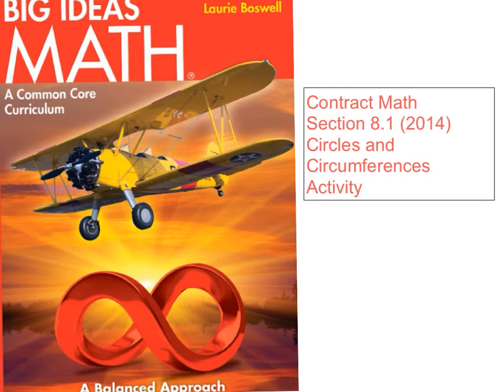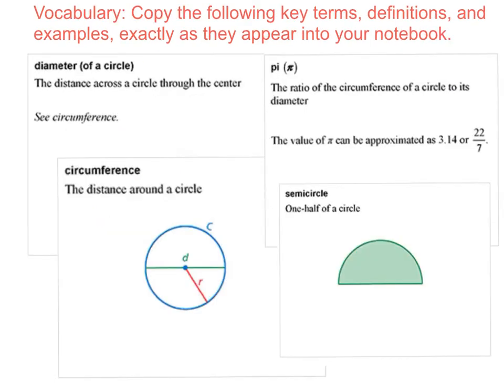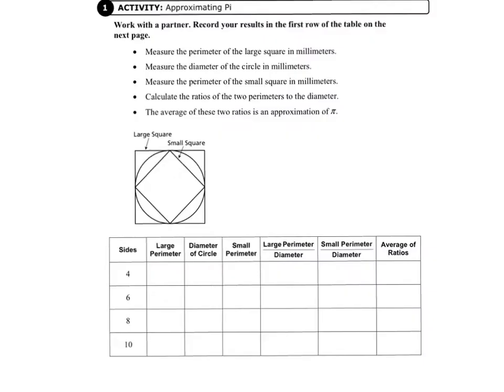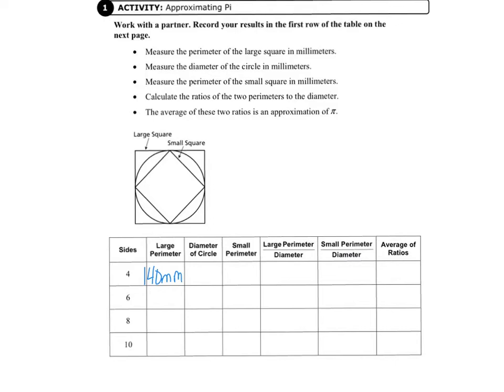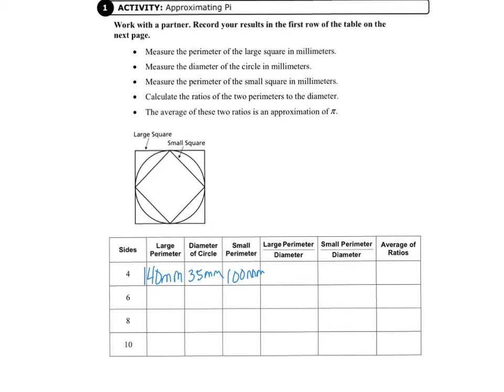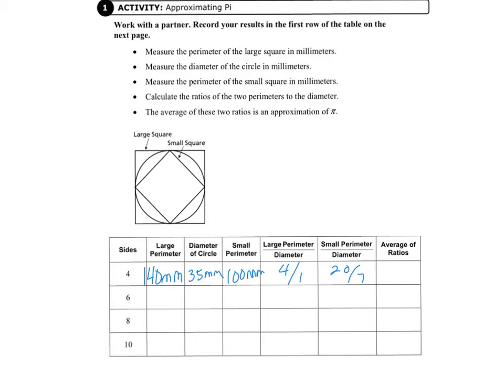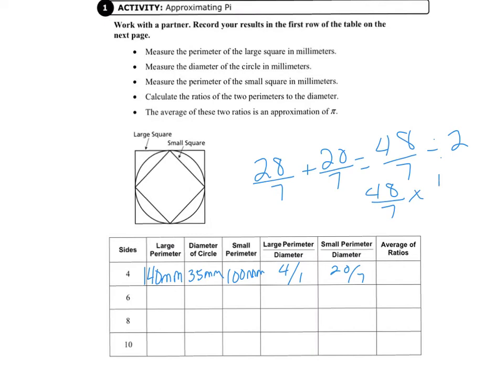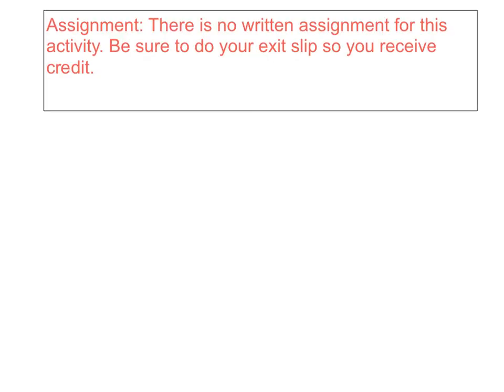big ideas 2014 grade 7 8.1 activity